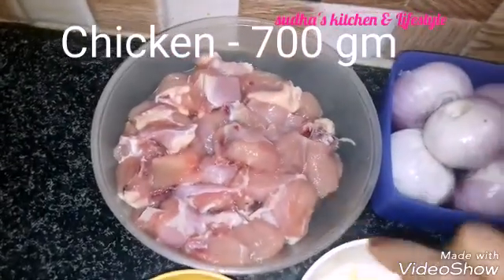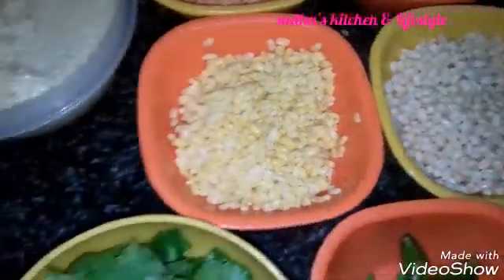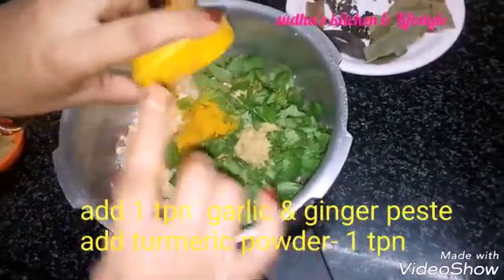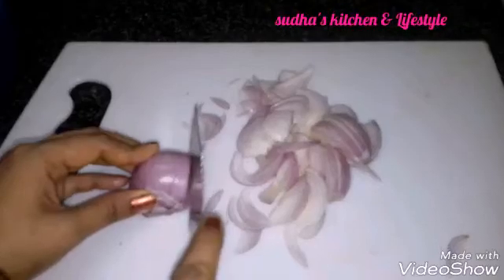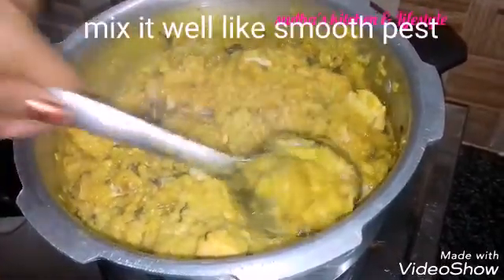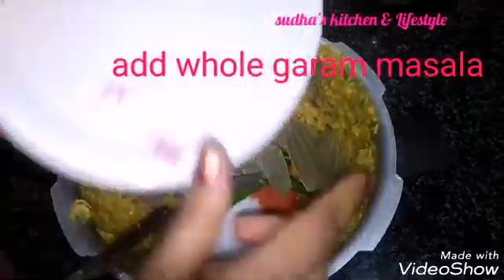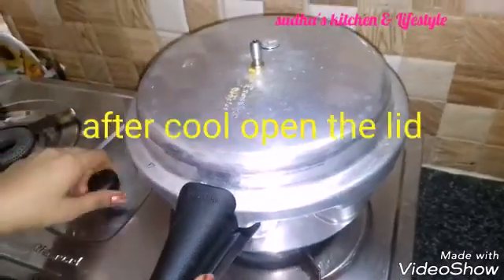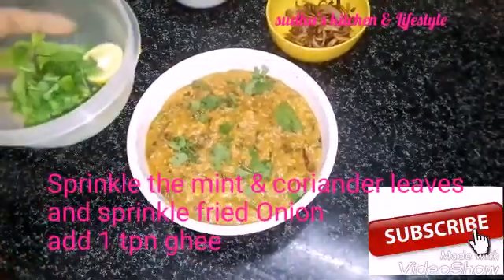How to Make Hyderabadi Chicken Haleem |Ramadan Special హైదరాబాద్ చికెన్ హాలిమ్ by Sudha's kitchen